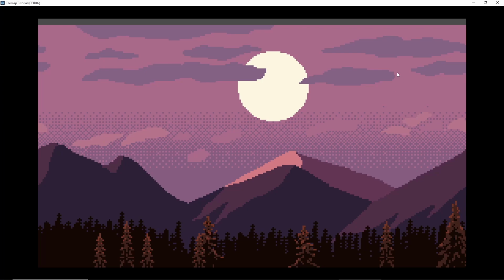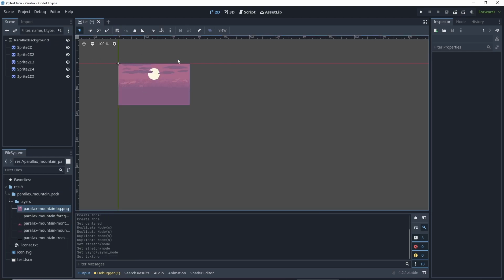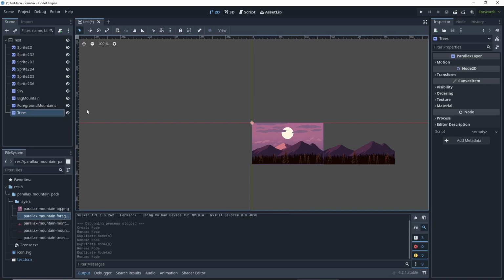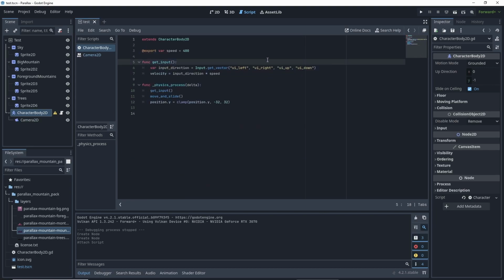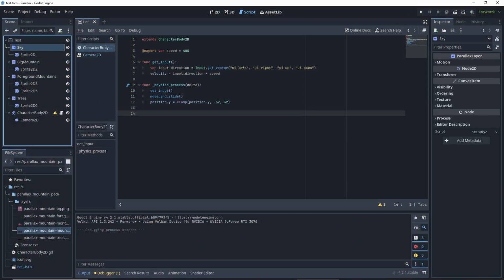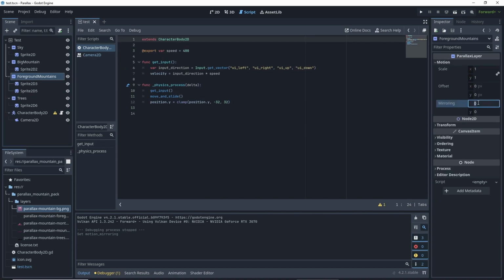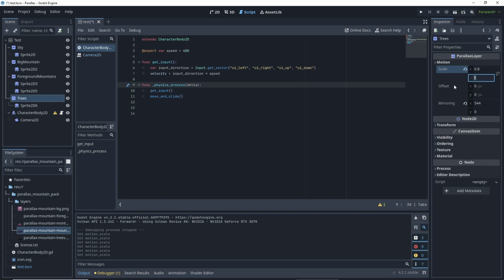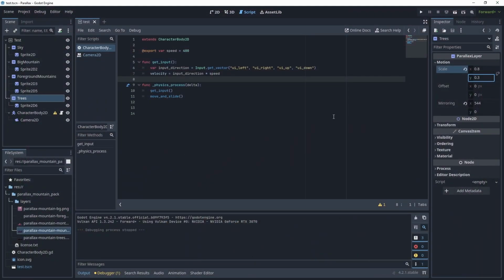Godot 4 Basics - Parallax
Code:

extends CharacterBody2D

@export var speed = 400

func get_input():
 var input_direction = Input.get_vector("ui_left", "ui_right", "ui_up", "ui_down")
 velocity = input_direction * speed

func _physics_process(delta):
 get_input()
 move_and_slide()